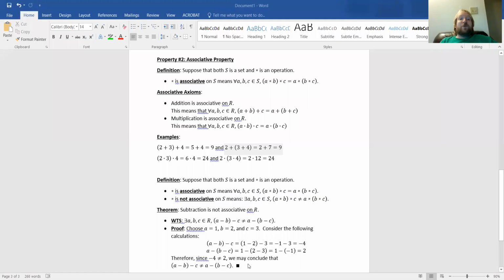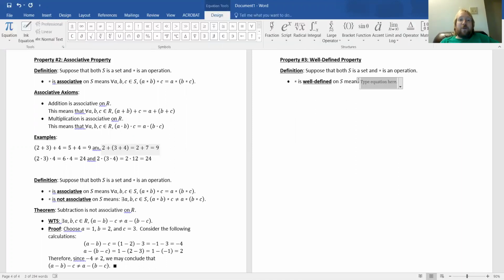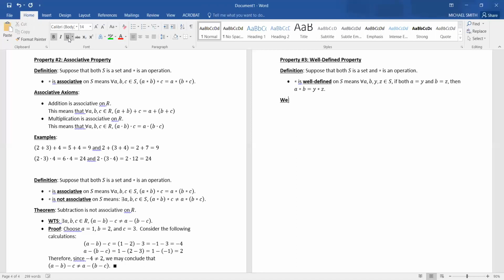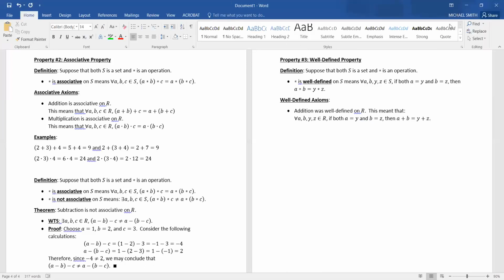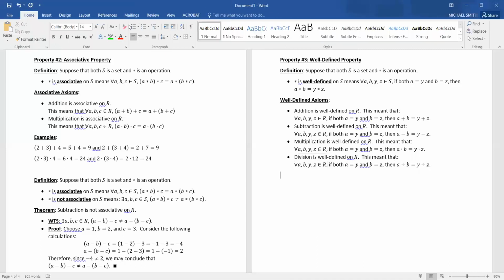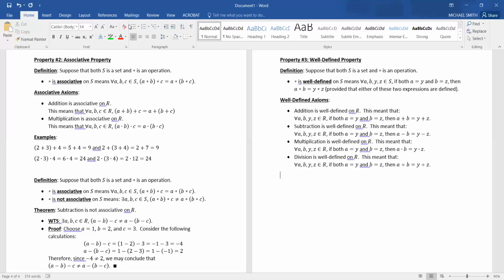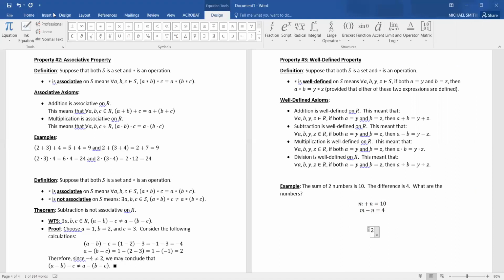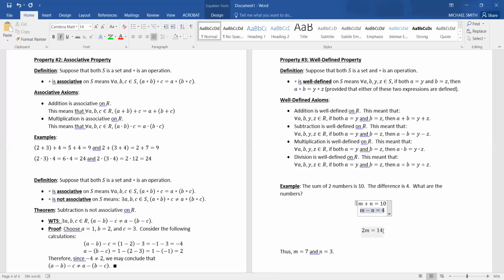Abstract Algebra 1.1.6 - The Well Defined Property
We defined the Well-Defined Property, state the well-defined axioms for addition, subtraction, multiplication and division, and illustrate where we have used the well-defined property in high school algebra.